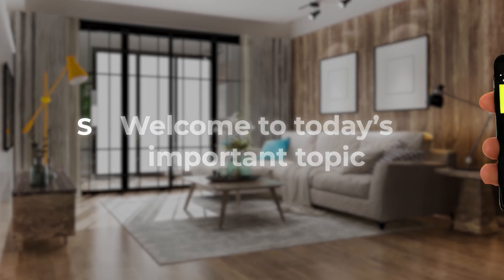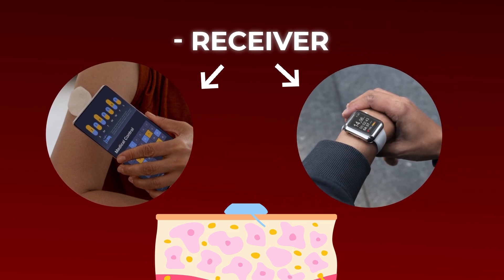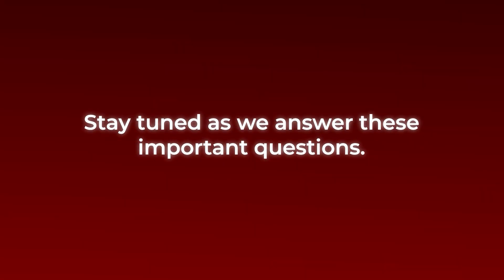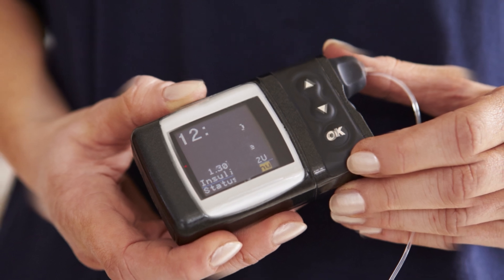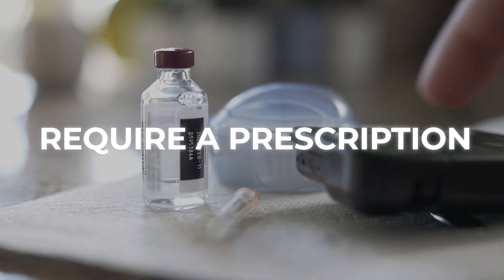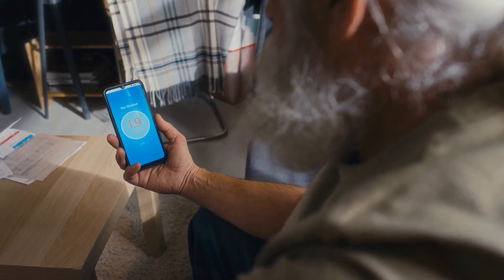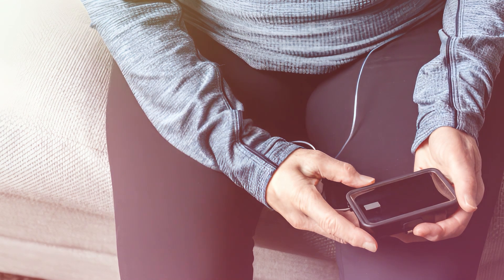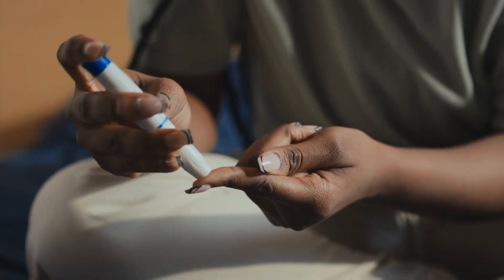Should Type 2 Diabetics Use A Continuous Glucose Monitor?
Do you need a CGM?

1) A CONTINUOUS GLUCOSE MONITOR continuously monitors your glucose levels.  It is comprised of 3 main components - a sensor, a transmitter, and a receiver.  The transmitter transmits glucose data to the receiver – which is typically part of a digital application that operates on smartphones or smartwatches.

2)  A continuous glucose monitor provides real-time blood glucose information, sends alerts during hyper-or-hypoglycemic events, and it allows the user to understand their long-term blood sugar trends.

3) In general, costs can typically total between $2,500 and $6000 annually.  Some models require regular sensor replacements that could set you back about $200 each month.  Other devices can be purchased for a one-off $1000 to $1,400 charge, with replacement sensors costing up to $100 every 7 to 10 days.

4) Current subcutaneous CGMs require a prescription, which, yes, should be covered by your insurance.  However, you may still be required to pay certain co-pays or deductibles.  Your doctor can recommend a local medical supply company or pharmacy from which to purchase your device.

5) There is currently no continuous glucose monitor system with 100% accuracy.  And, while they can operate with a high degree of success, many CGM models still require regular calibration with a fingerstick glucose test.  Still, doctors now say that continuous glucose monitors can significantly improve glycemic control for type 2 diabetics on intensive insulin therapy.